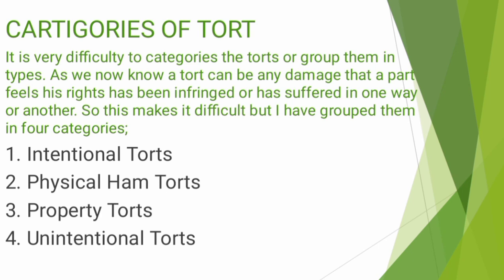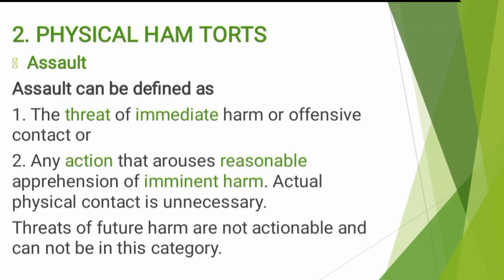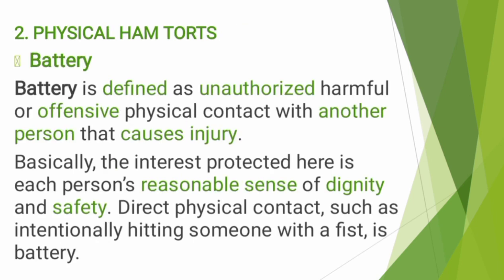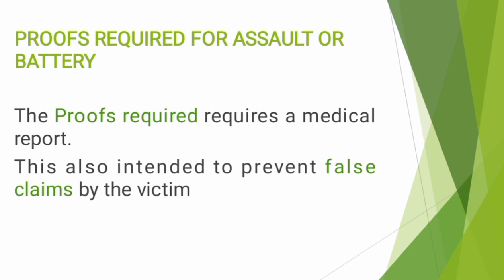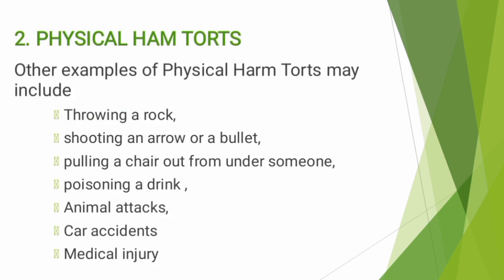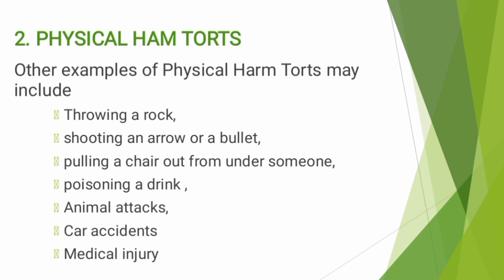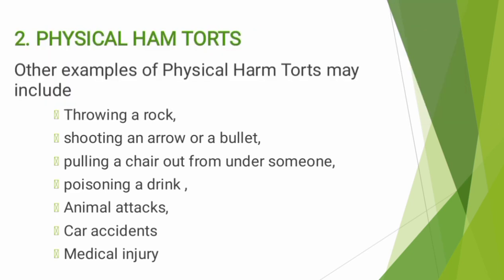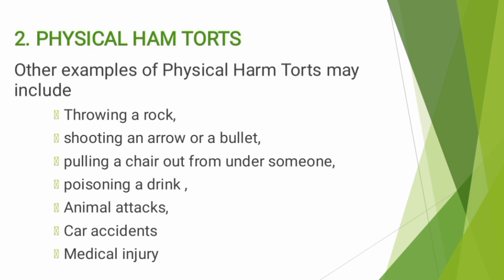Law of Tort -Category 2